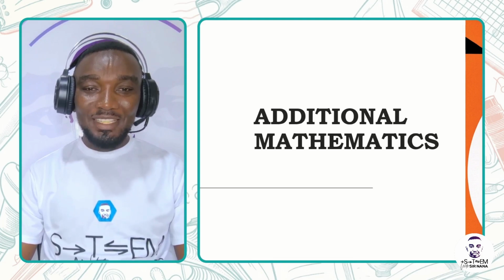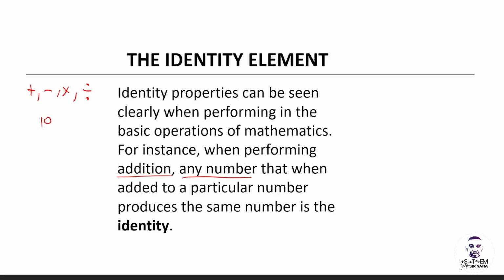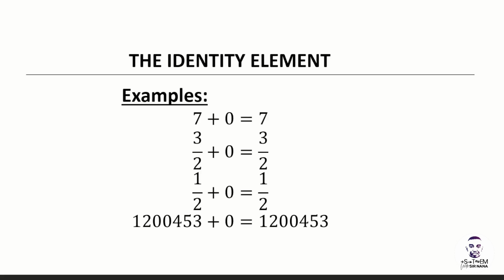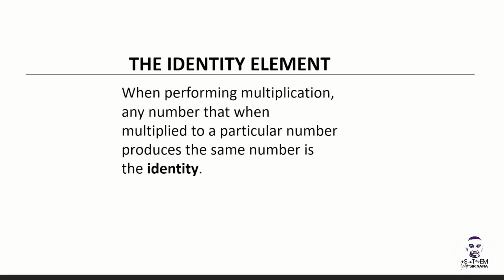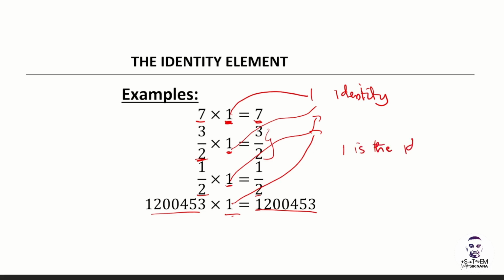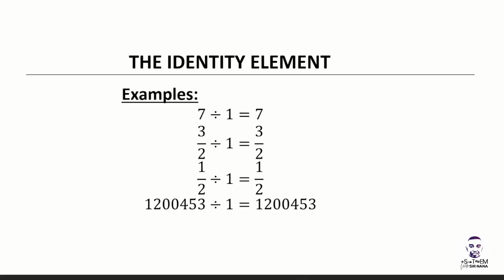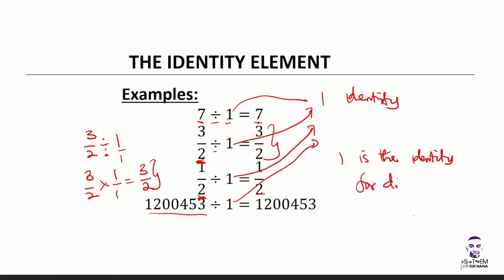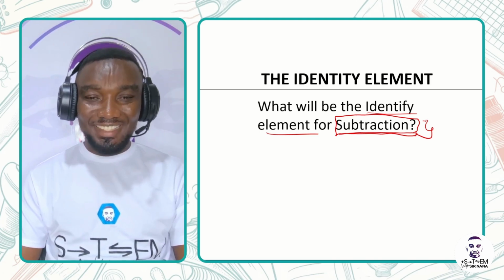10. Number and Algebra Pattern (The Identity Element of Binary Operation 1)